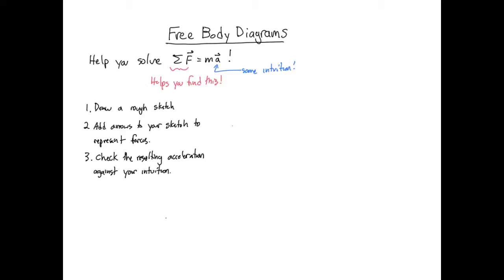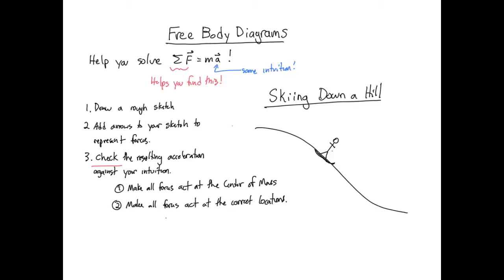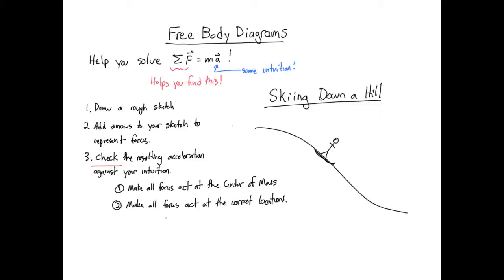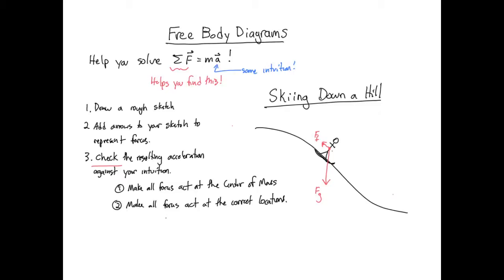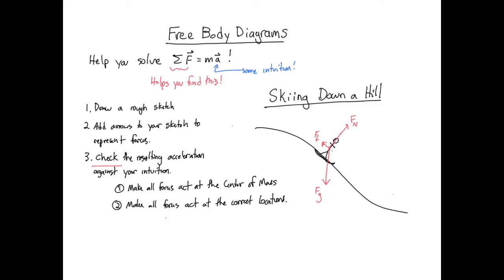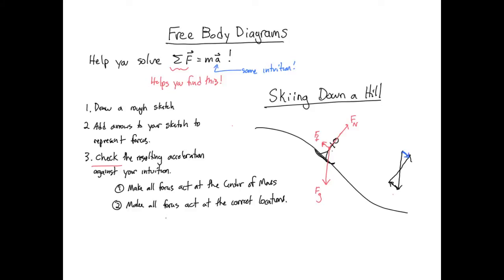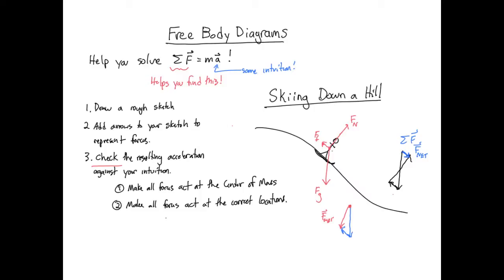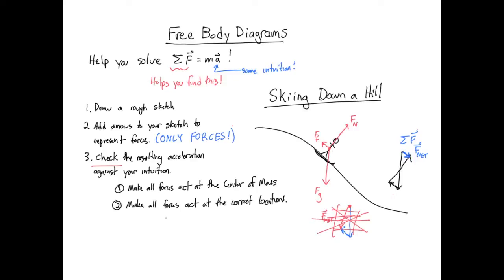J1.5: Introduction to Free Body Diagrams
An Introduction to Free Body Diagrams